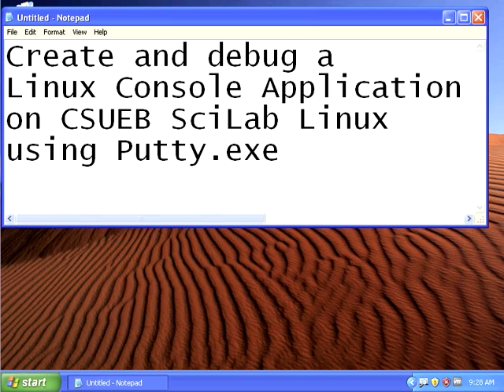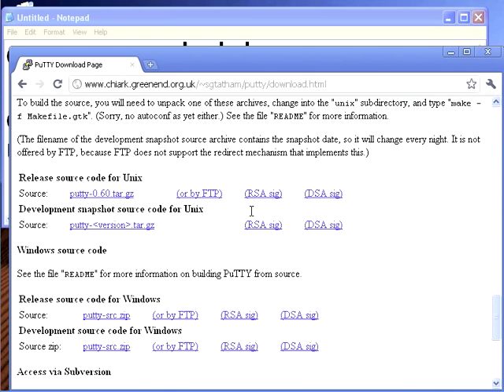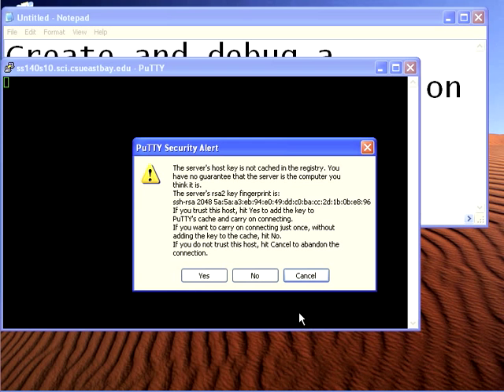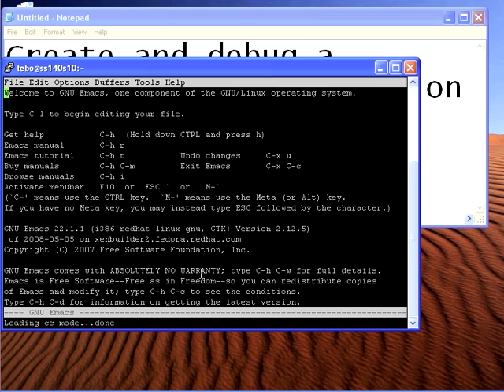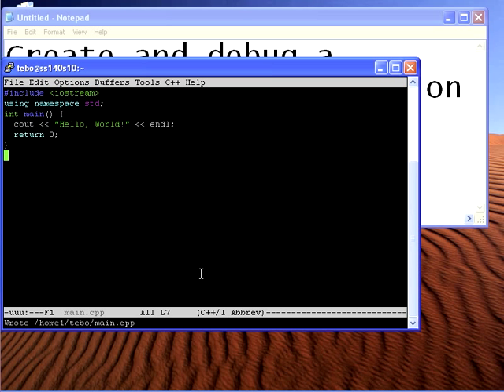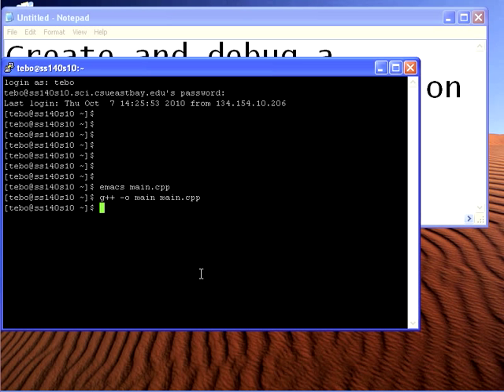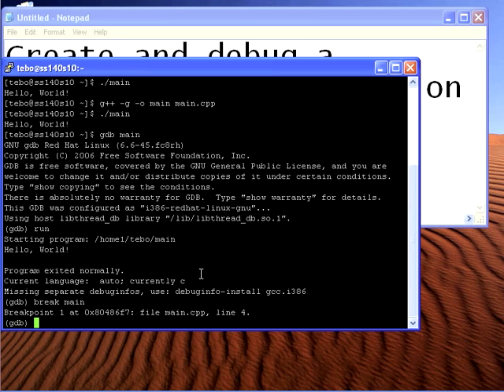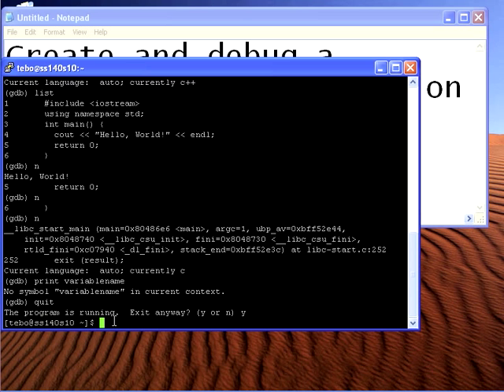Compiling C++ on CSUEB SciLab via Putty from WIndows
This shows how to create, compile, run, and debug a C++ app on SciLab Linux machines at CSUEB.  Recorded Fall quarter 2010.  Note that the "scilab" machines are subject to change.
It shows downloaded and running Putty to access the machines from Windows XP.